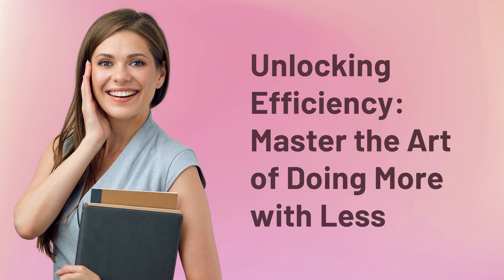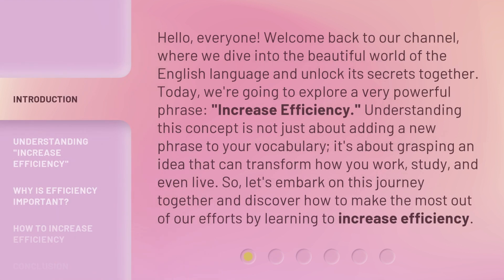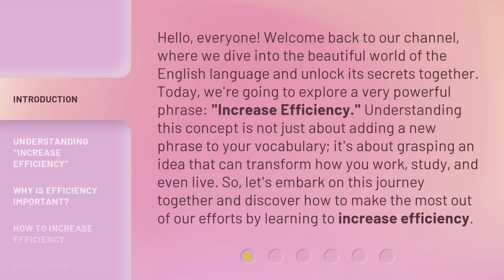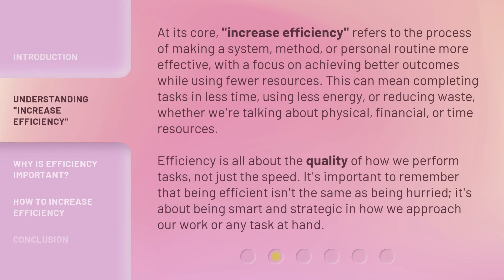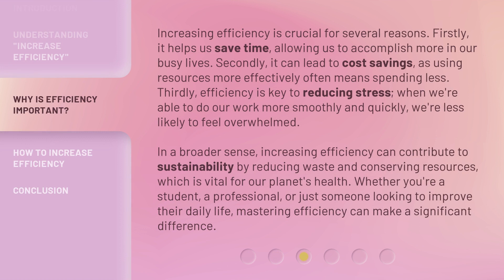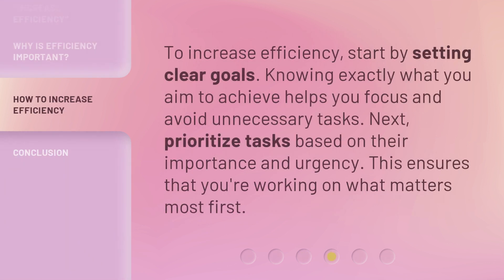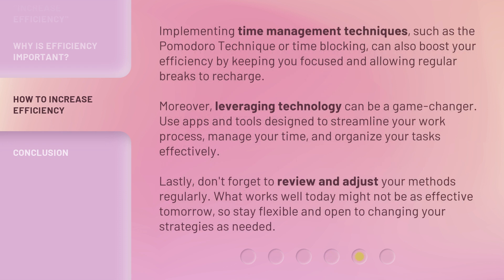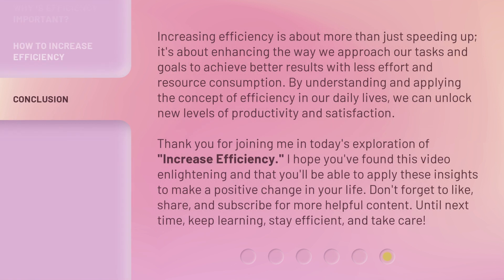Unlocking Efficiency: Master the Art of Doing More with Less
Efficiency Unleashed: Mastering More with Less • Discover the secrets to unlocking efficiency and maximizing productivity in this insightful video. Learn how to do more with less and master the art of efficiency in all aspects of your life.

00:00 • Introduction - Unlocking Efficiency: Master the Art of Doing More with Less
00:45 • Understanding "Increase Efficiency"
01:29 • Why Is Efficiency Important?
02:20 • How to Increase Efficiency